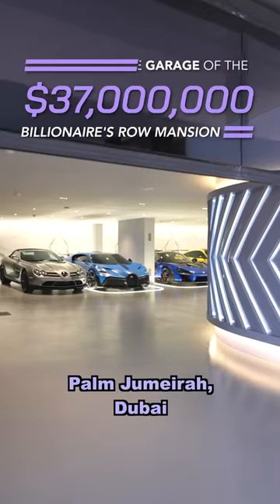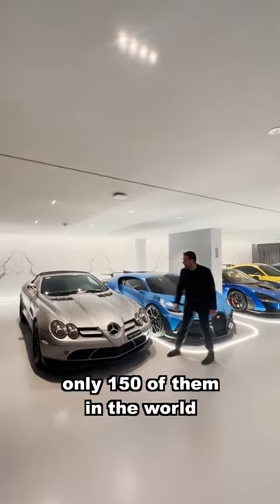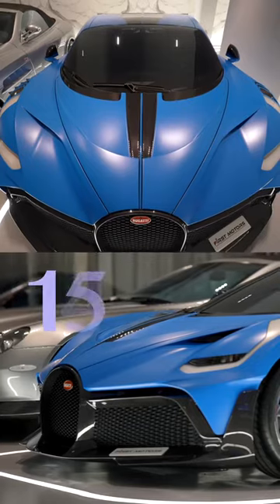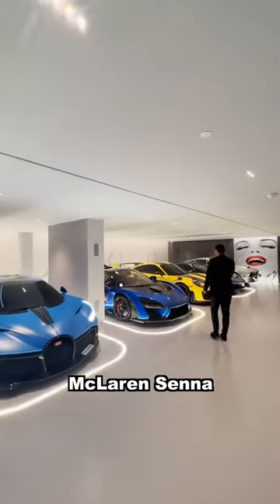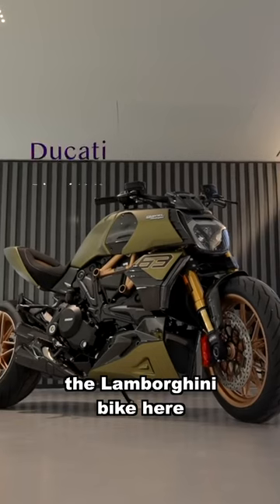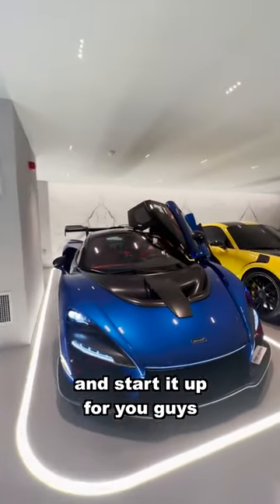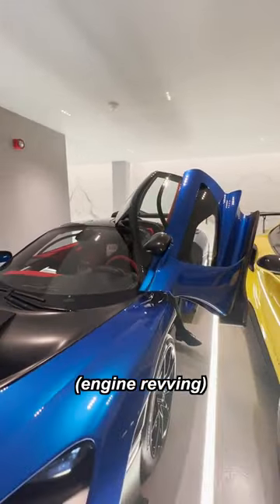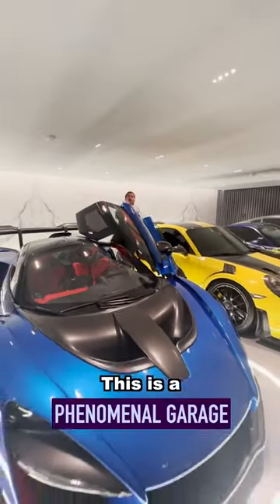What $37M Mansion Garage looks like In Dubai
Credits: Tiktok / @enesyilmazerla